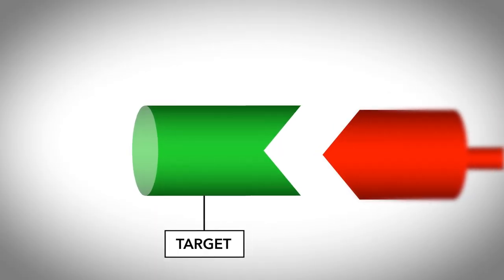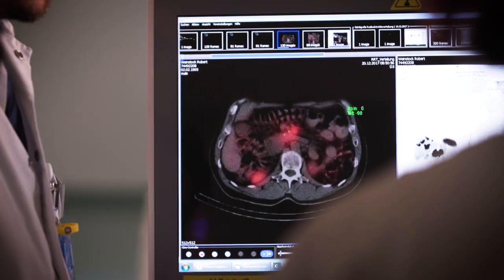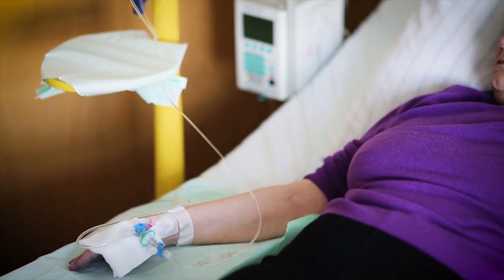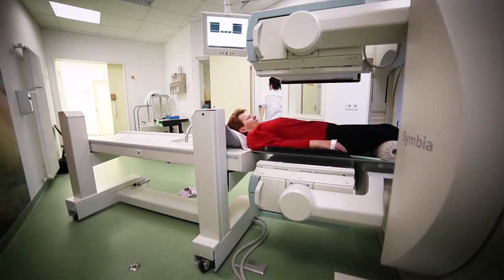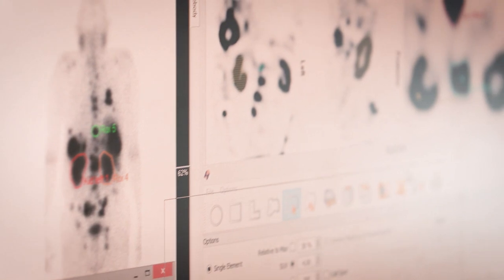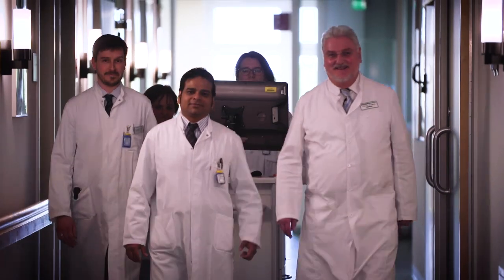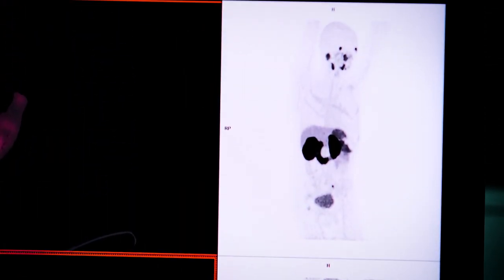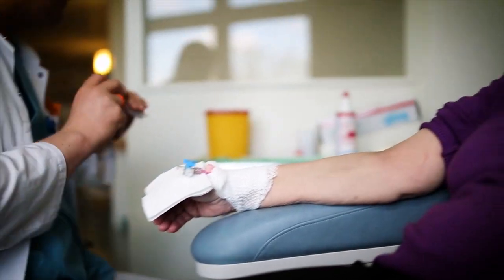Theranostics Center of Molecular Radiotherapy and Molecular Imaging, Zentralklinik Bad Berka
Theranostics is a relatively new approach to the treatment of cancer, combining targeted therapy based on targeted diagnostic tests. Scientists have been aware for 100 years that different cells in the human body contain receptors for different molecules. However, it’s only in recent decades that researchers have been able to combine reporting molecules with targeted therapy to isolate and destroy tumours with minimal damage to the human body.

The Theranostics Center of Molecular Radiotherapy and Molecular Imaging at Zentralklinik Bad Berka in Germany has been providing state-of-the-art services in this field for almost 20 years. As one of the first centers of its kind, and the largest center of nuclear medicine in Germany, it now treats over 1000 patients a year coming from all over the world.

The center began by treating patients with Neuroendocrine tumors using Peptide Receptor Radionuclide Therapy (PRRT). Using a multidisciplinary team including oncologists, radiotherapists and physicists, the center provides each patient over 100 cycles of treatment with no detectable toxicity.

The center’s next major focus is prostate cancer. By labelling the PSMA small molecule found in most prostate cancers, the team are able to direct therapy to metastatic cells with increasing efficacy. This approach, known as Peptide-based Radioligand Therapy (PRLT) is providing patients with a much better quality of life than traditional approaches.

Since the center’s founding, theranostics has started to become more common throughout the world, with facilities opening around America since it’s FDA approval. As one of the important founders of the field, and with new possibilities arising every day through the use of new molecules, the Theranostics Center at Bad Berka will continue to have a major impact on the lives of people all over the world.